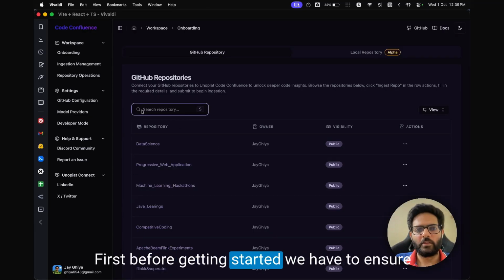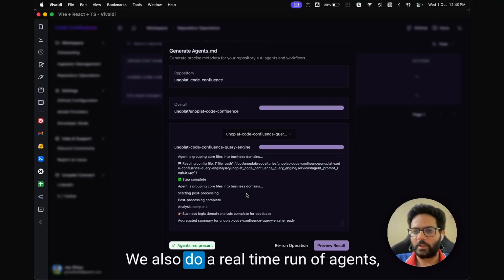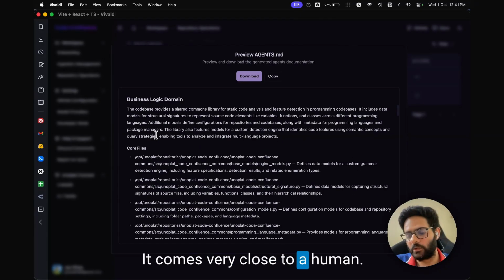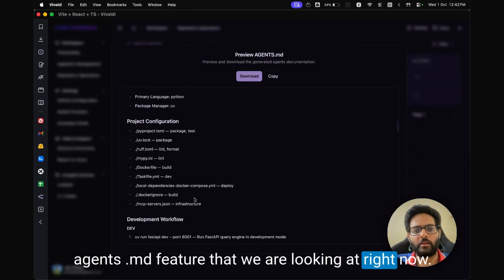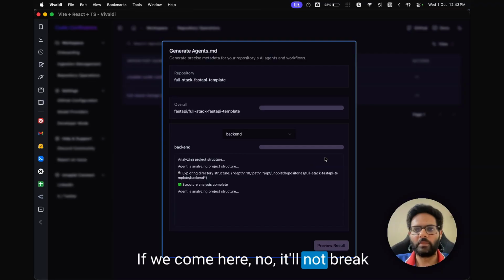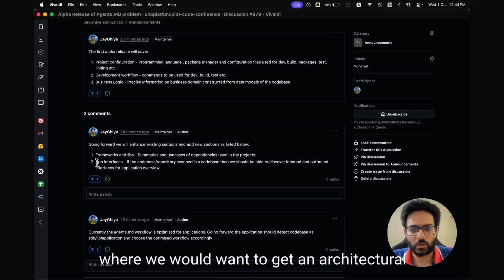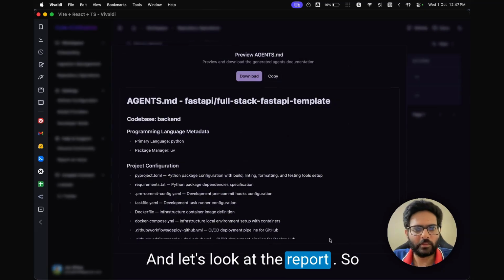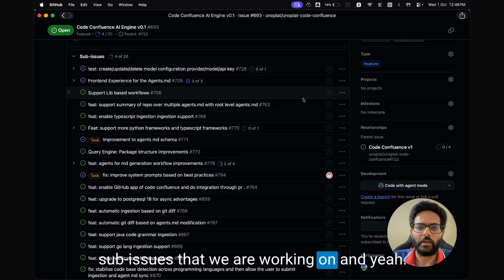Unoplat Code Confluence Agents md Alpha Release- Part 4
00:00 Introduction to Agents.md Release
00:12 Setting Up Repositories and Model Providers
00:37 Generating Agents.md
01:22 Understanding Agents.md Coverage
02:46 Real-Time Operations and Workflow
04:48 Future Enhancements and Feedback
07:04 Conclusion and Next Steps